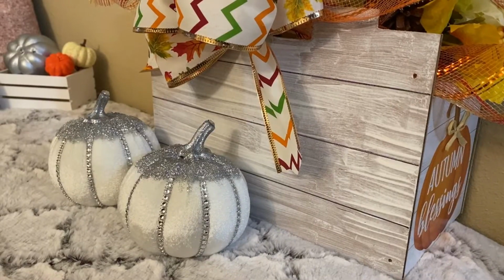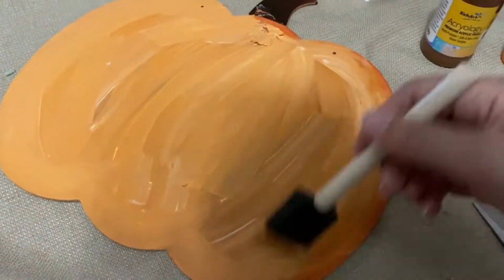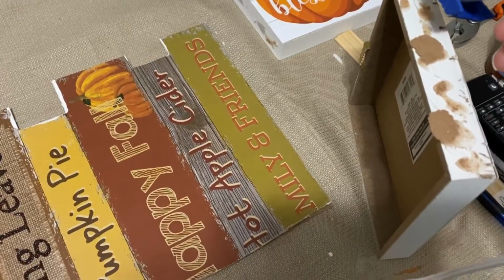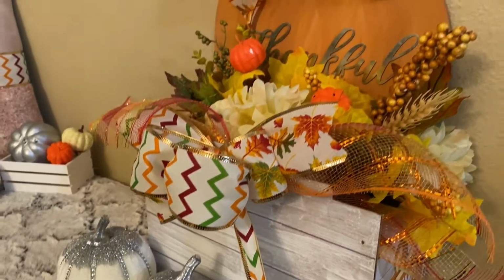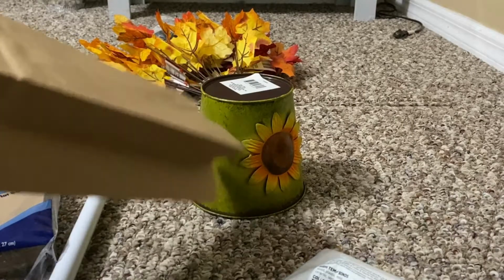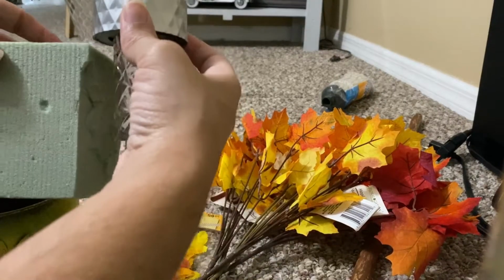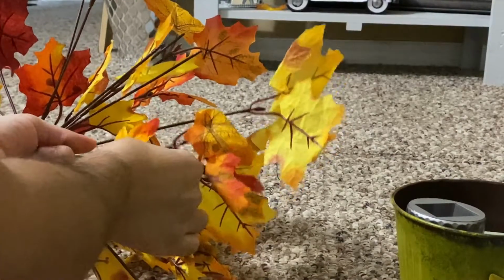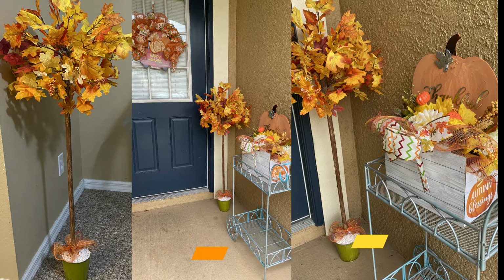DIY Fall Tree Dollar Tree 40" tall | DIY Dollar Tree Wood Box Decor | DIY Outdoor Fall Decor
DIY Dollar Tree Maple Fall Tree 40" tall | DIY Dollar Tree Wood Box Decor | DIY Outdoor Fall Decor | Fall 2020 Dollar Tree DIYs

I love the fall season and we are approaching autumn which means time to start decorating.  Here I want to share some cute and affordable Dollar Tree Fall Decoration Ideas.

DIY Dollar Tree Maple Tree over 40" tall
DIY Wood Box Fall Decor idea

Got Cash Back for Online orders with Ibotta
Got Cash Incentive for Instore or Online with Fluz

💰✂️Other Channels you can visit

Besides Glam Home Decor DIYs, I also have a passion for skincare and beauty which I created a channel just for that - you are welcome

But recently I created another channel with my other passion which is Traveling and for a lot less you are welcome